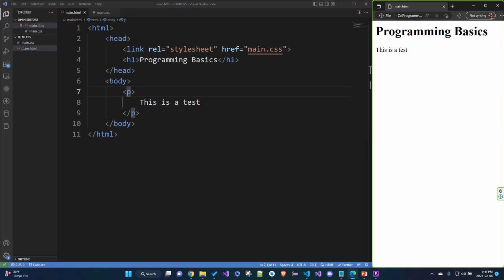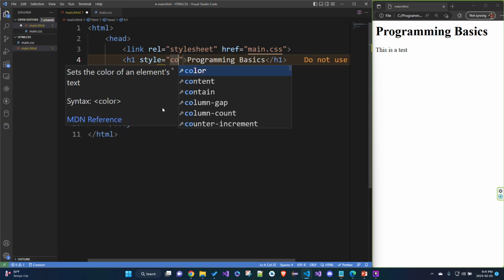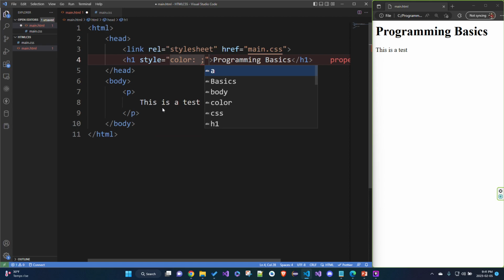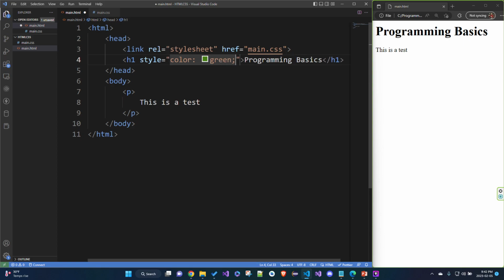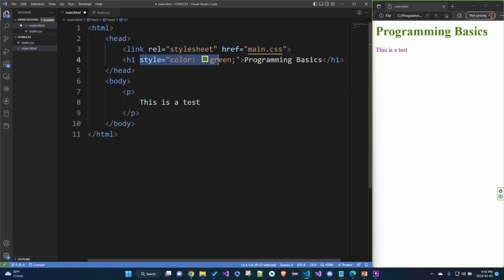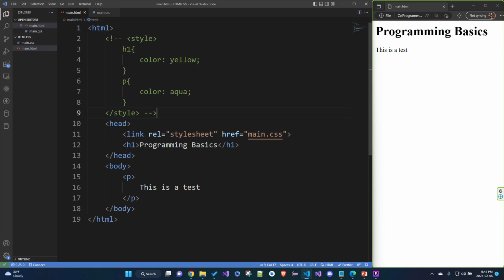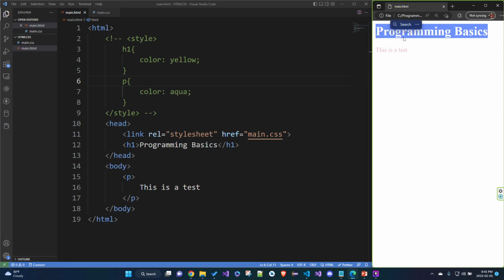HOW TO CHANGE TEXT COLOR USING HTML AND CSS IN VISUAL STUDIO CODE